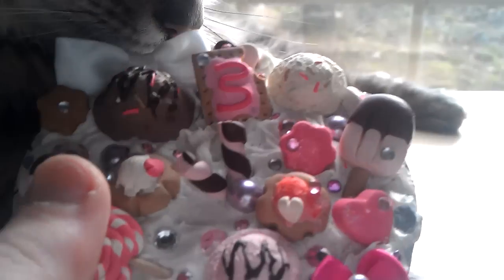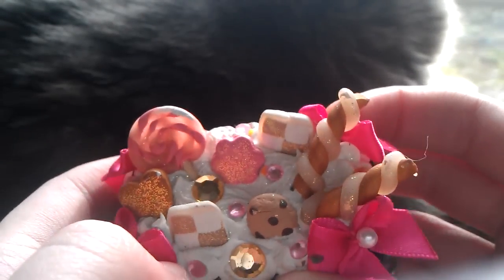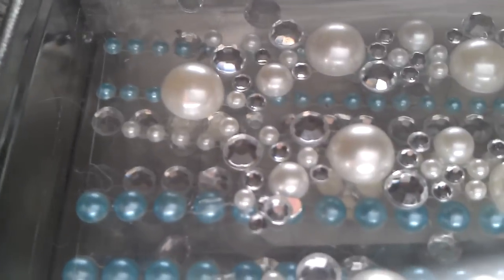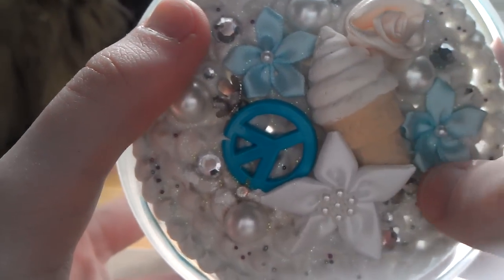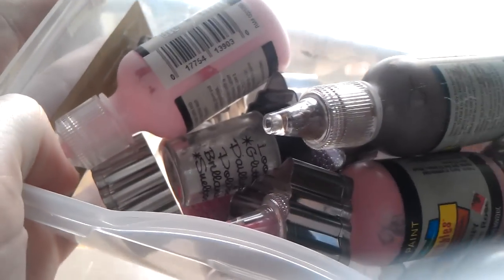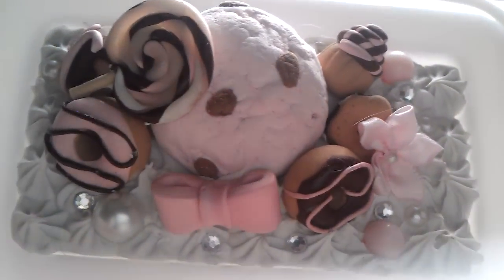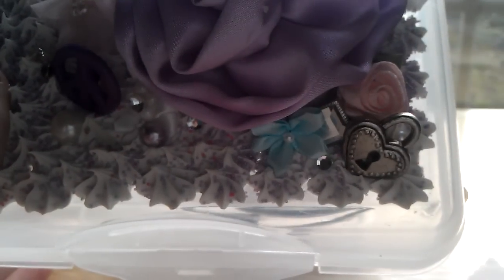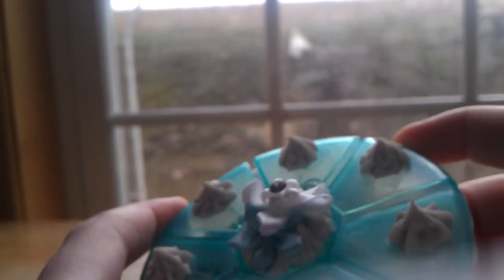All of my deco-den projects:D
Hope you enjoyed! Please watch in HD:)